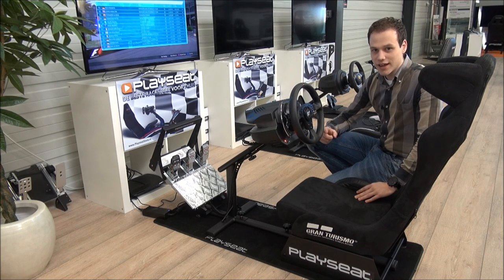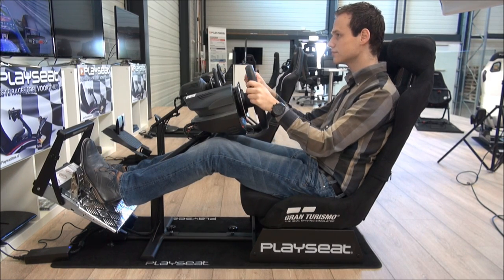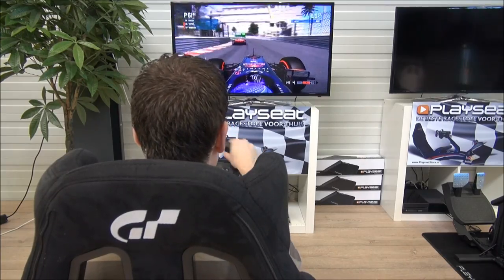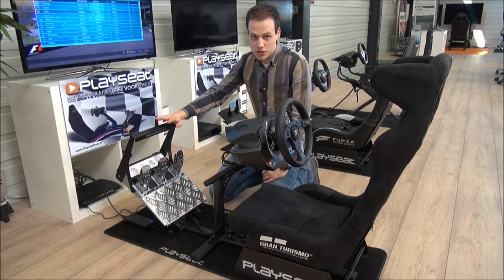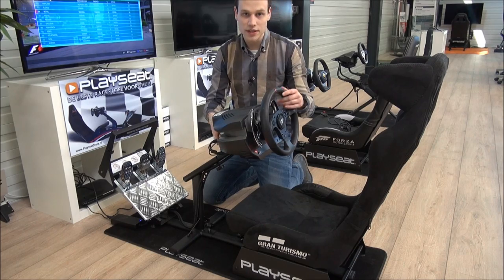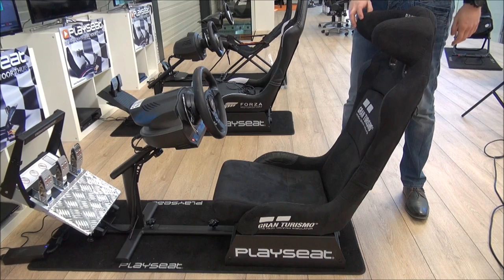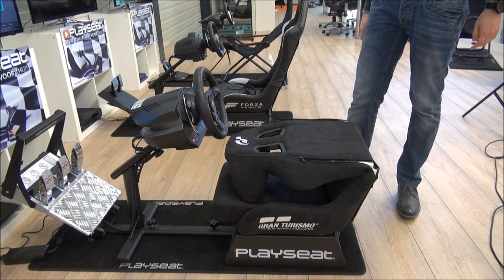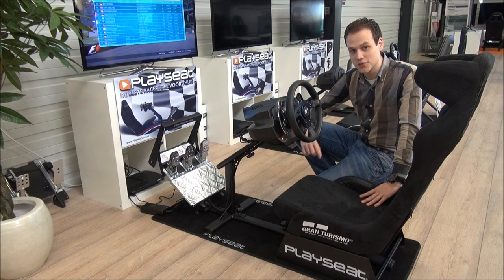Playseat® Gran Turismo introduction by PlayseatStore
This is the racing simulator for all Gran Turismo fans: the limited edition Playseat® Gran Turismo! The chair is coated with high quality black alcantara, which is an alternative for suède. On the chair you can find the official licensed Gran Turismo® logo on the front and back. The Playseat® Gran Turismo is fully adjustable and has a unique, patented foldable system for easy and fast storage.

PlayseatStore is the official online store of Playseat®! Playseat® offers the best quality products for the ultimate, realistic gaming experience. Here you can check our videos about Playseat® gaming chairs, racing simulators and accessories! We also make videos about games and accessories like steering wheels of brands such as Logitech and Thrustmaster, to show you how awesome playing games can be.